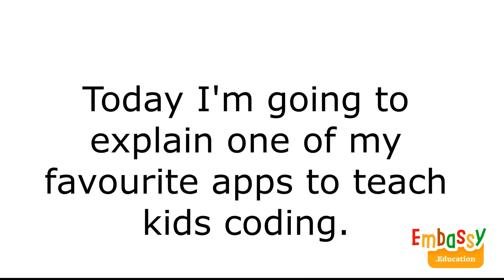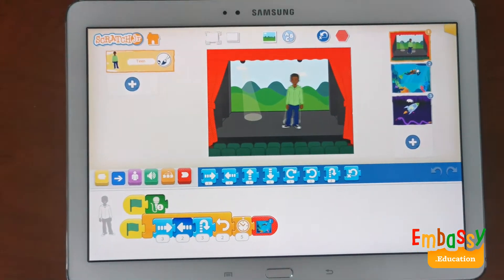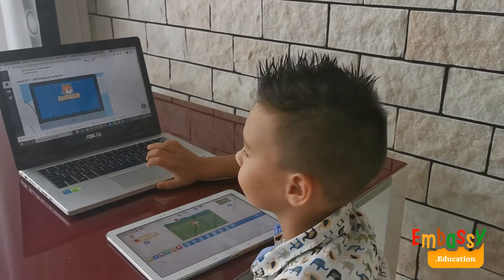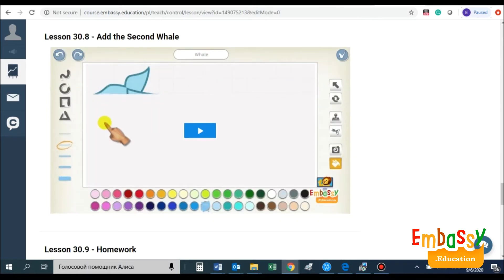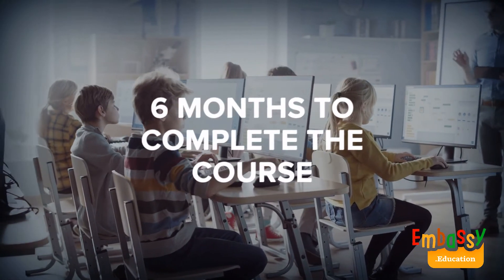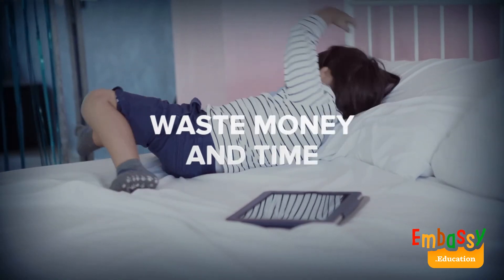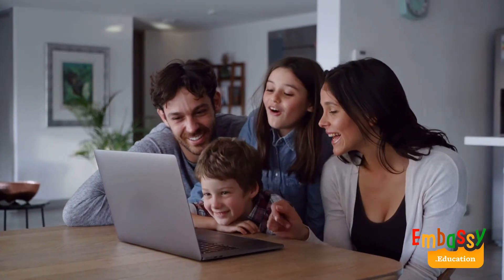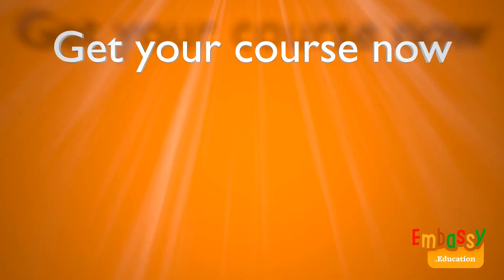Scratch Junior Coding Course for Young Kids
Scratch Jr coding course for young kids is a way to allow your kids to learn coding independently. Through Scratch Junior—an innovative platform that even 5-year-old kids can use— young kids learn the basic concepts of coding. It has a friendly interface with colorful buttons that your kids would definitely love!❤️

In the Scratch Junior coding course for young kids, children put together graphical programming boxes to make characters move‛🏃, jump, dance💃, and sing🎤. Children can modify the characters in the graphic design mode, add voices and sounds, and even insert photos of themselves. Then, use the programming boxes to make the characters come to life.

In Embassy.Education, we have an awesome Scratch Jr coding course for young kids which includes 35 lessons to complete the course and to understand all Scratch Junior capabilities.😺😎 Each lesson has 7 to 10 short videos. Each video with one simple and easily comprehensible action. Your child will begin demonstrating results and great achievements right after the very first lesson by designing postcards, stories, animations, and games.😊 Check out our FIRST CODING LESSON ⊚FOR FREE⊚ now!

- 12 advantages of online courses for kids compared to face-to-face learning

What else do you know about Scratch junior coding courses for young kids? Please share it here in the comment box!😍